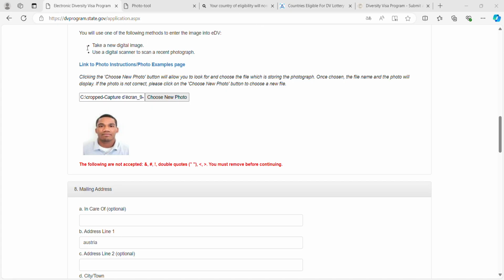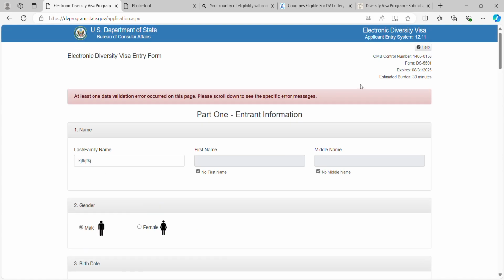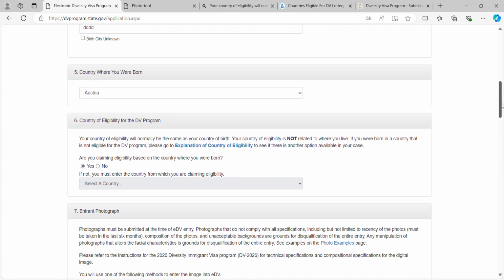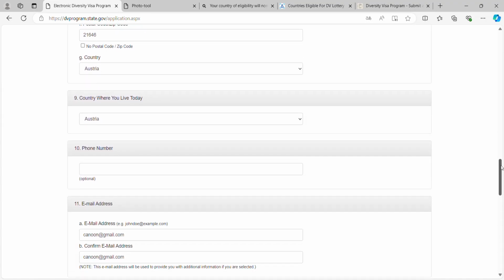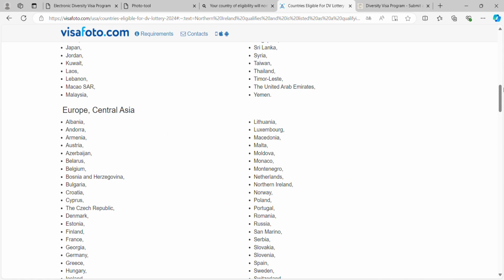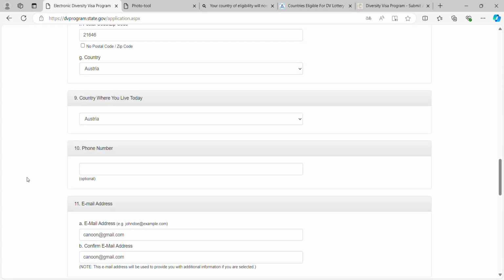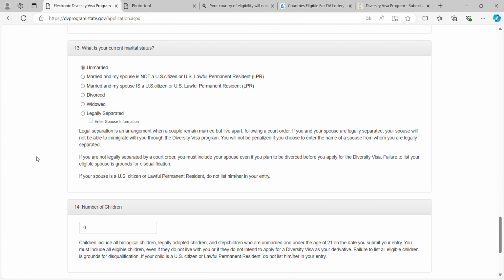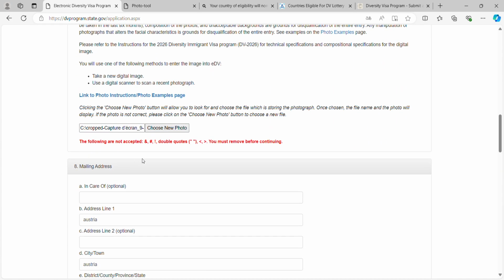How to Submit Your Entry for the DV Lottery Program | Step-by-Step Guide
Are you ready to enter the Diversity Visa (DV) Lottery Program? In this video, we'll walk you through the entire submission process, step by step. From checking your eligibility to filling out the entry form correctly, we've got you covered. Avoid common mistakes and increase your chances of winning! Make sure to watch until the end for additional tips on what to do after submitting your entry.